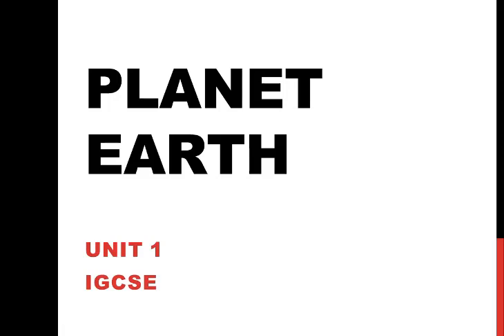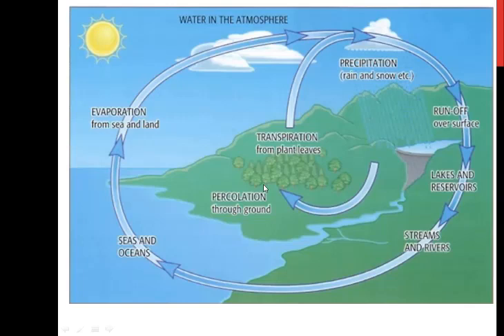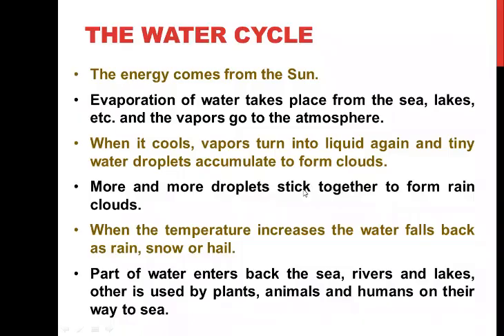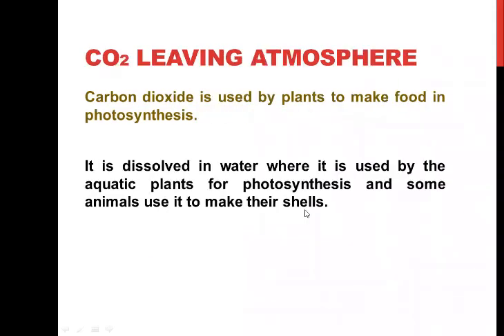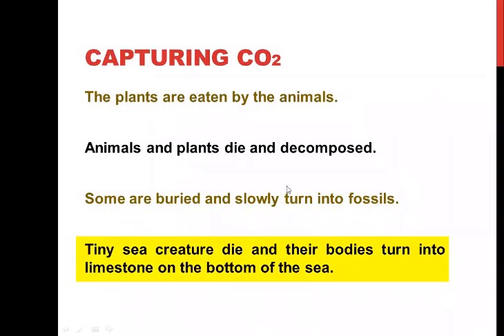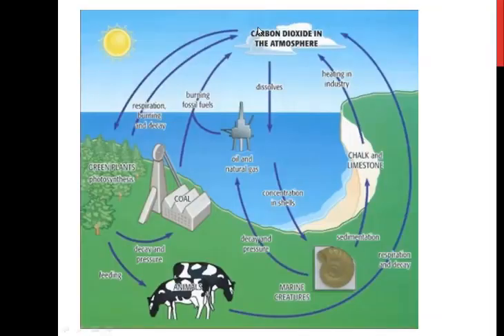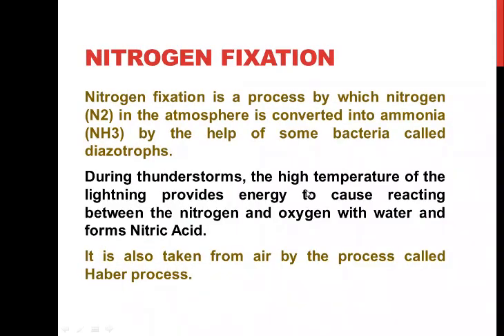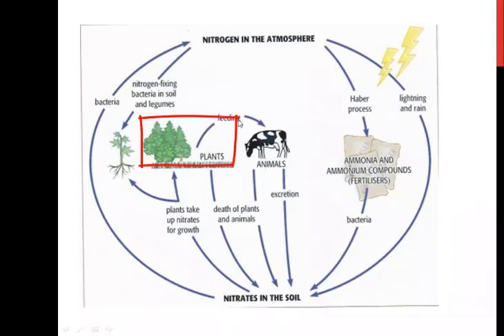THE NATURAL CYCLES (UNIT 1 IGCSE CHEMISTRY)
In this video the first topic of IGCSE Chemistry's unit 1 will be discussed.